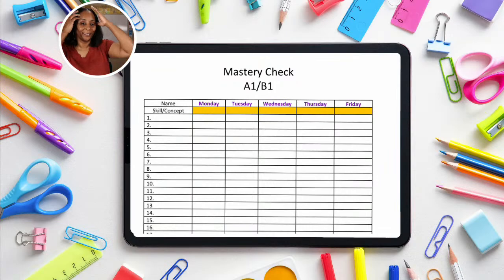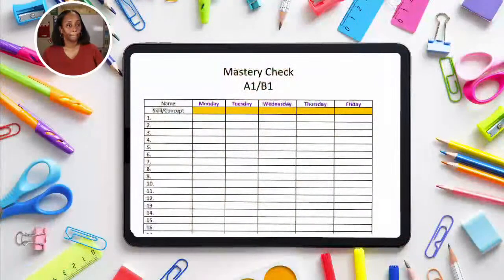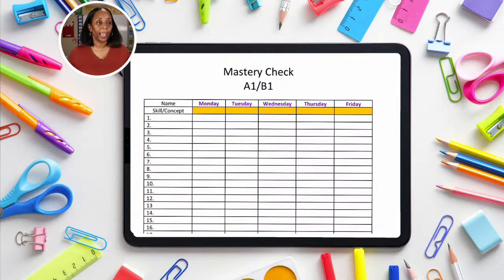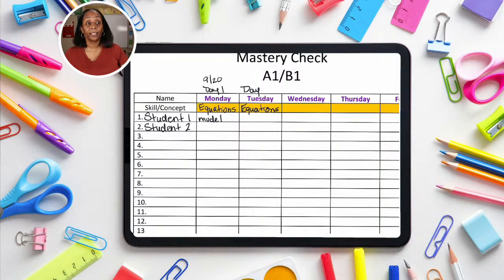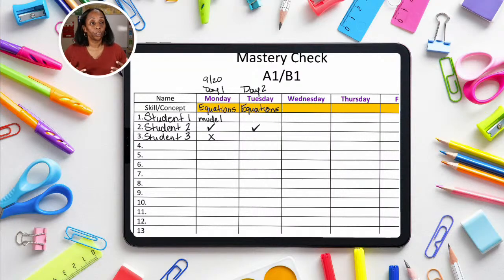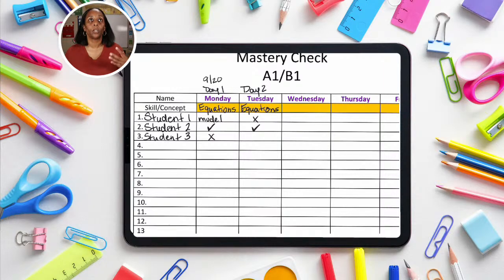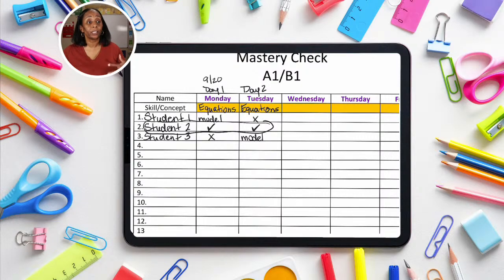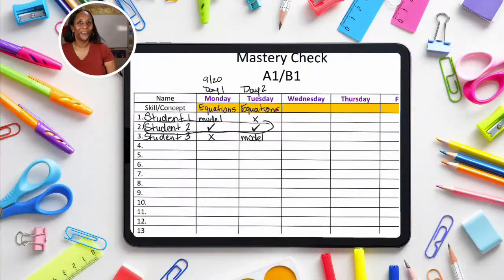Get Data Without Overtesting Students!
Do you dread giving tests to your students? Do you feel like you have to give them a lot of tests in order to get the data you need? There is a better way! In this livestream I share a strategy for getting the data you need without testing your students to death.